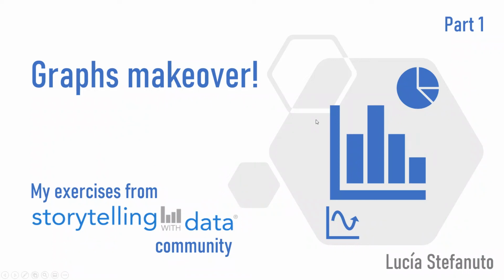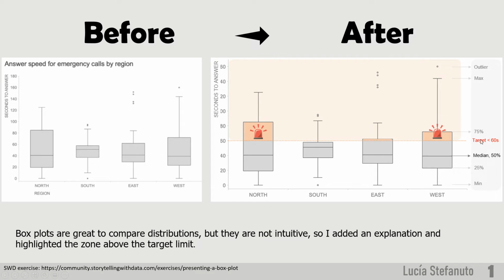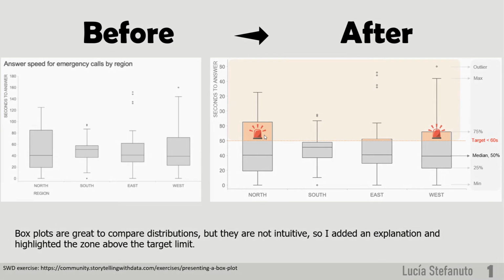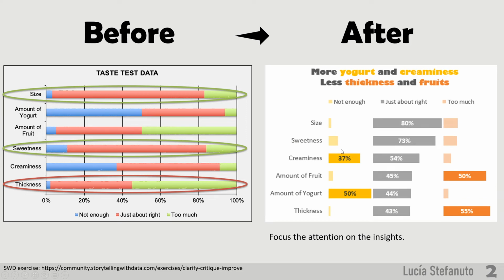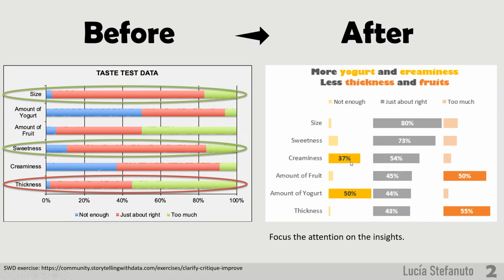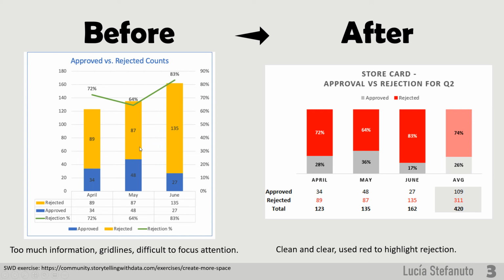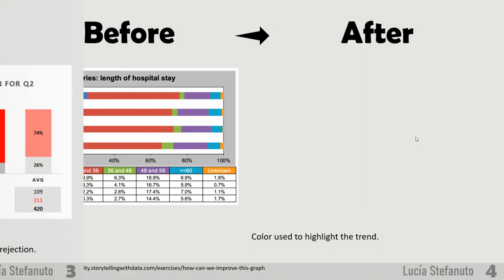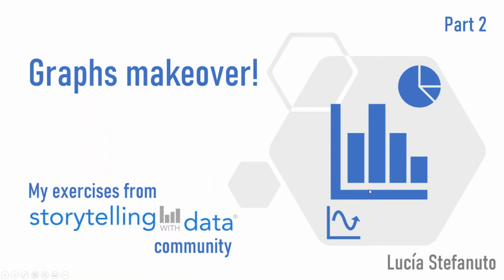Graphs Makeover - Part 1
What can we improve in these graphs to make them more appealing and easy to understand by highlighting the insights.

Most of the charts are from Storytelling with Data community, anyone can join and practice